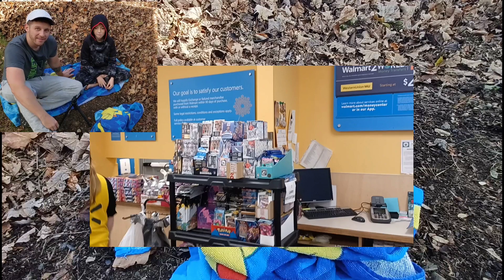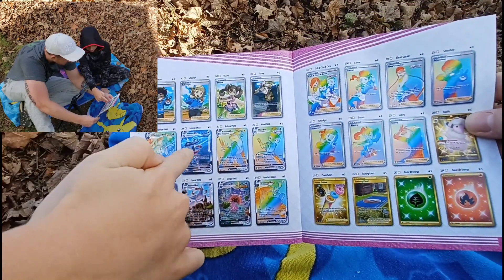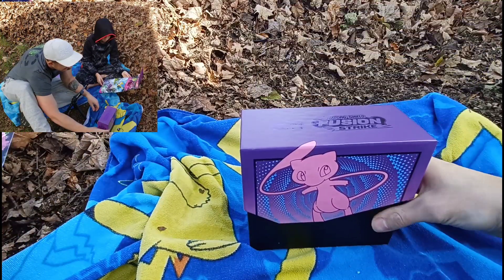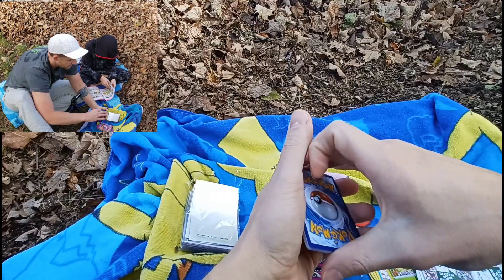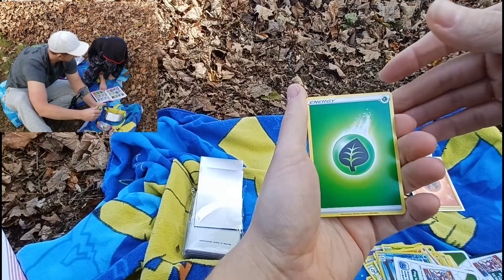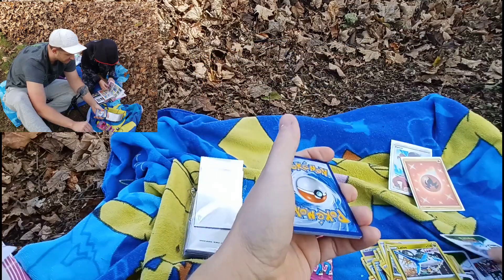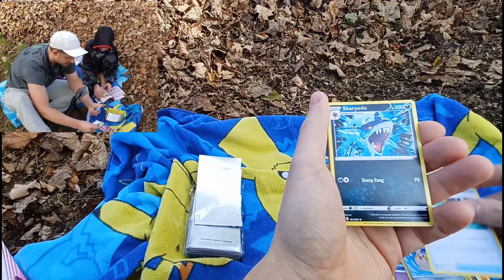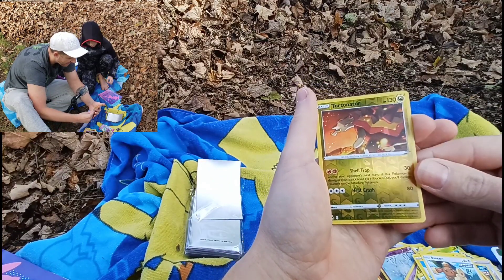Fusion Strike Early 🥳 ETB from Walmart review 🔥 Secret Rare Pull! 🍀🙏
We found Fusion Strike ETB early at Walmart today and pulled secret Rare card!